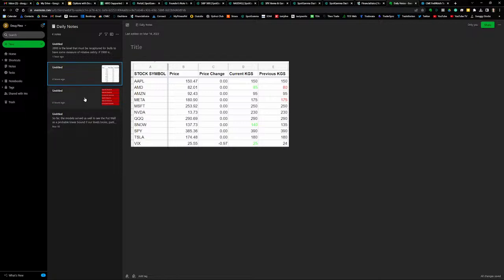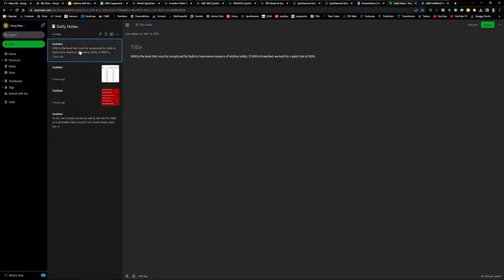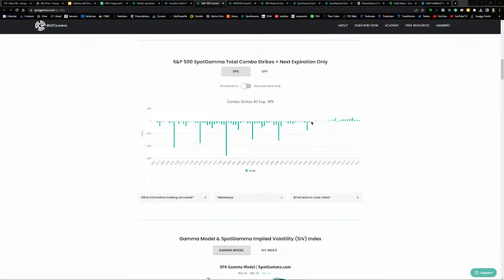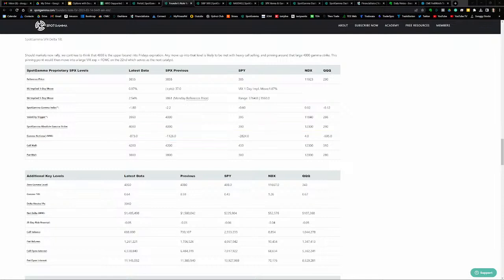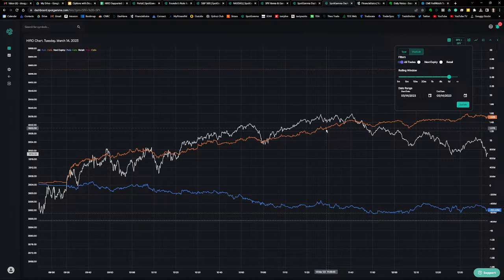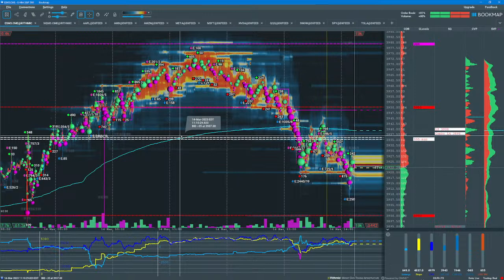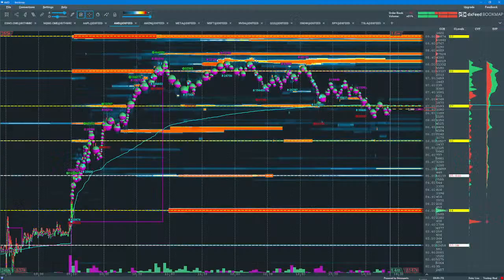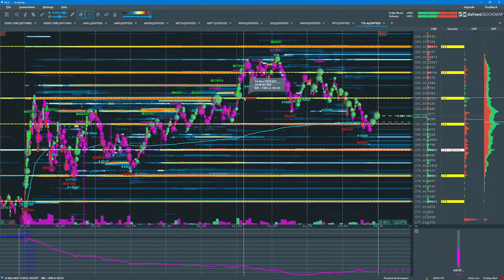Trade Options likes a pro using Bookmap | Doug Pless